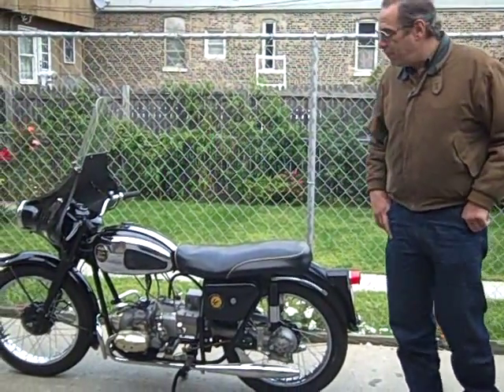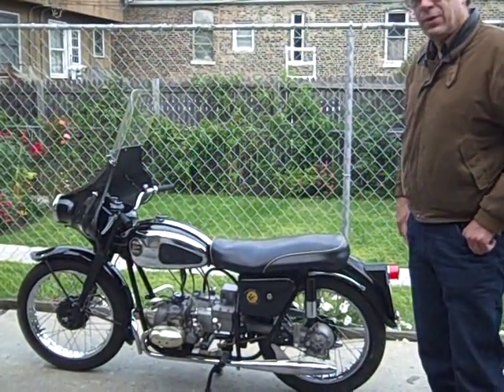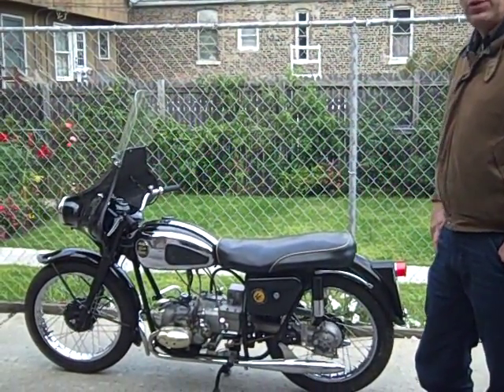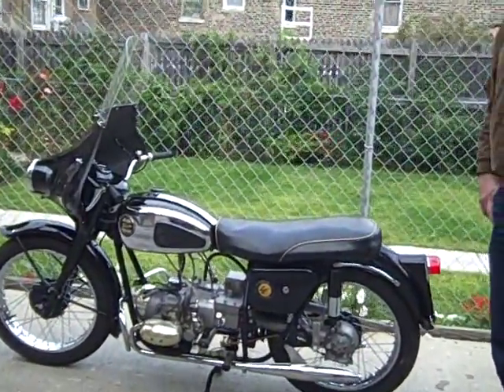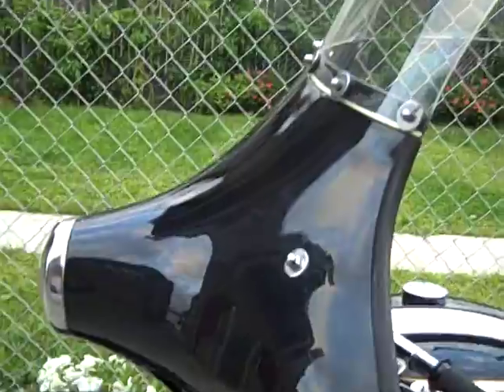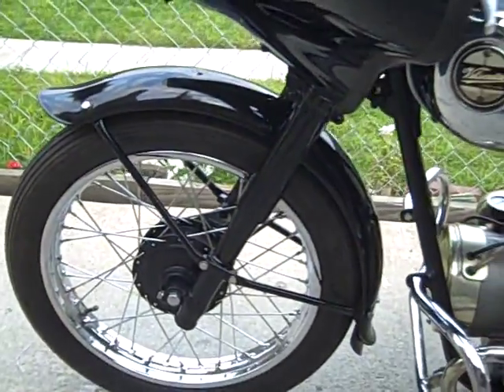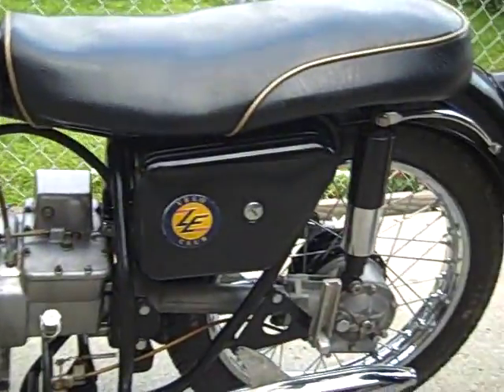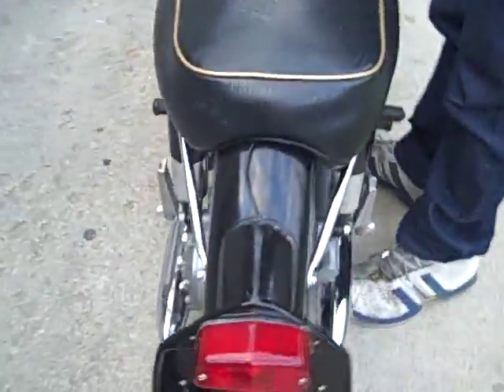Velocette Valiant Motorcycle ebay video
Ebay video for Motoworks Chicago